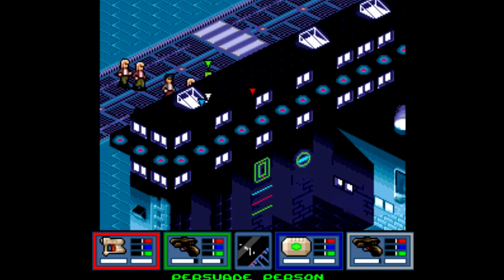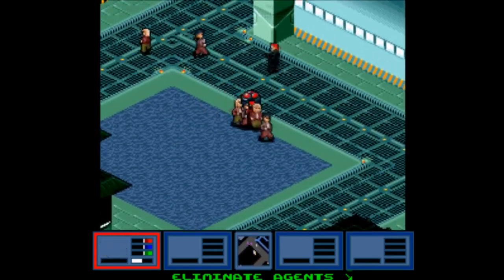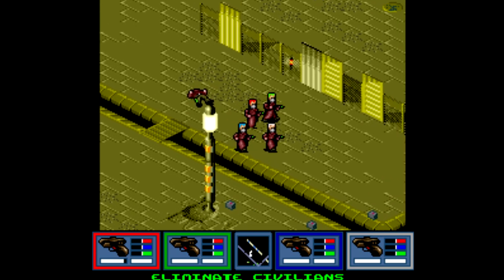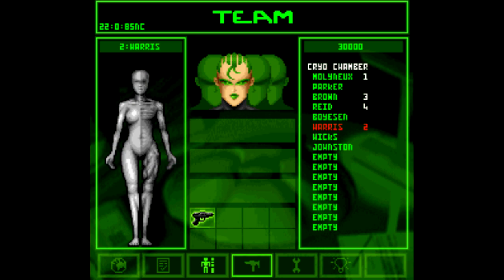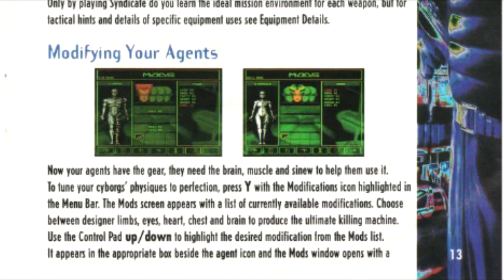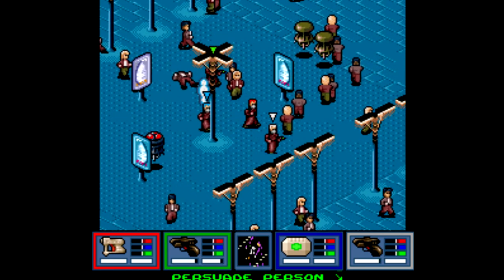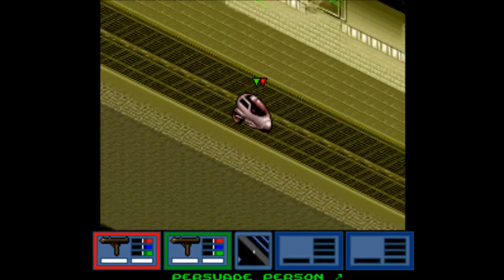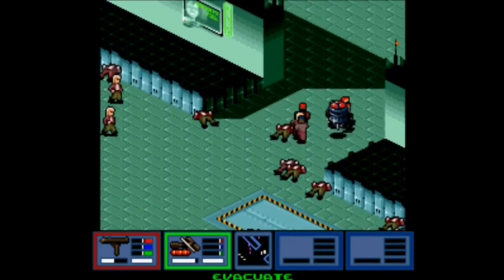Is Syndicate [SNES] Worth Playing Today? - SNESdrunk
Thanks to Nicholas for the request. A really bleak, dark and depressing game, kinda hard to believe this got the OK from Nintendo at the time...